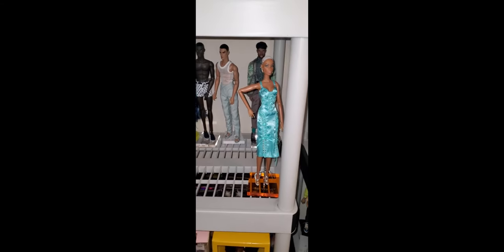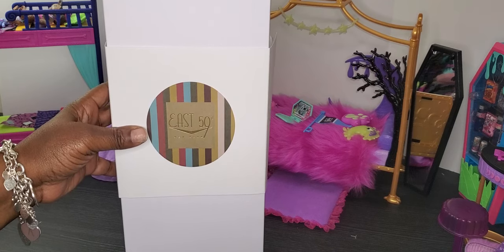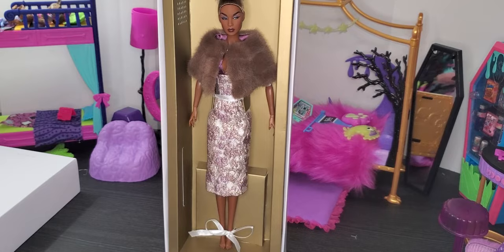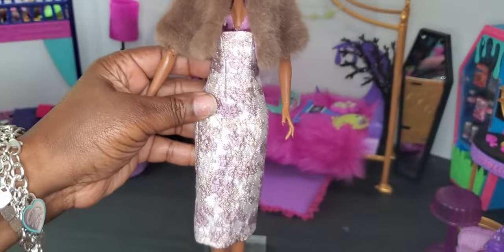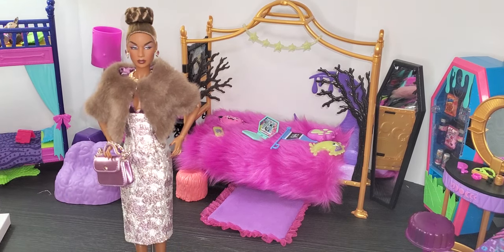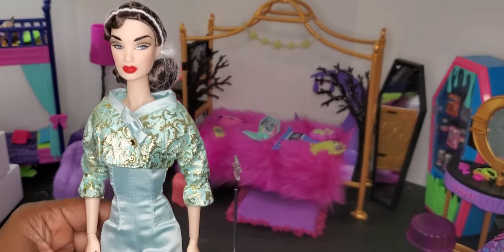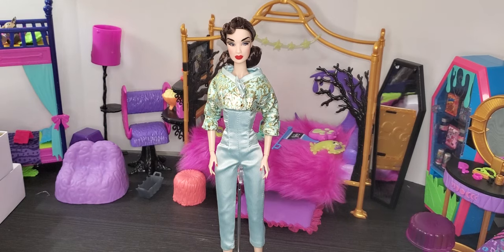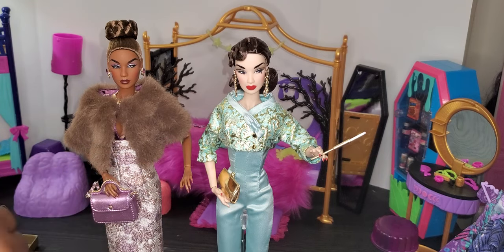Meet My New Integrity Toys Dolls Aurelia and Coralynn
Kiki here!!

Today we will be unboxing some of my new Integrity Toys Dolls.